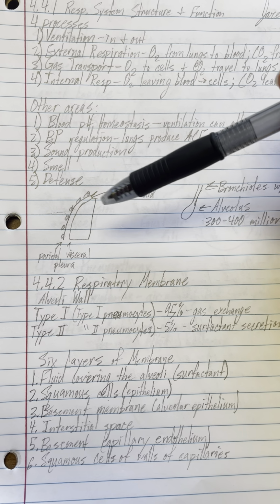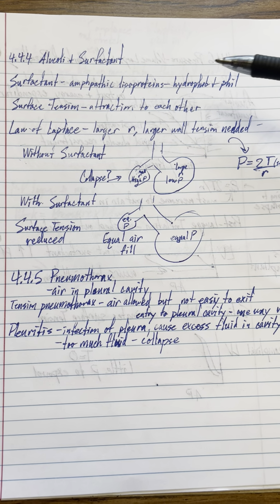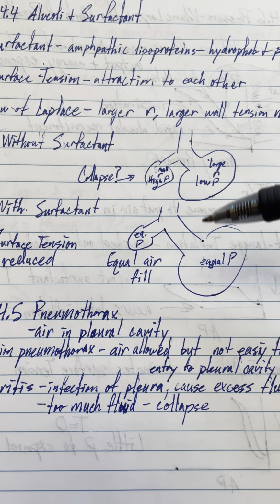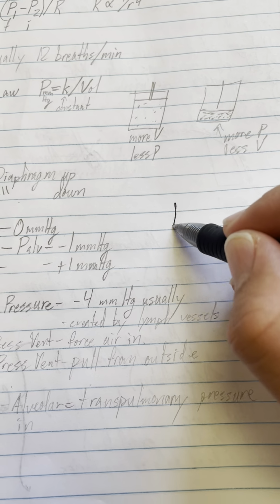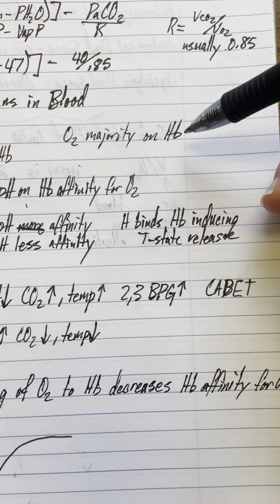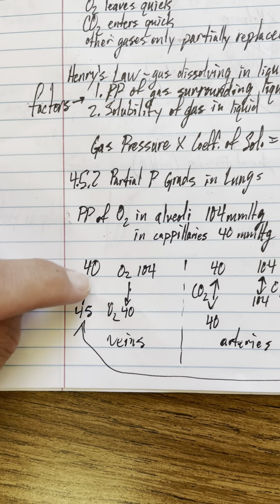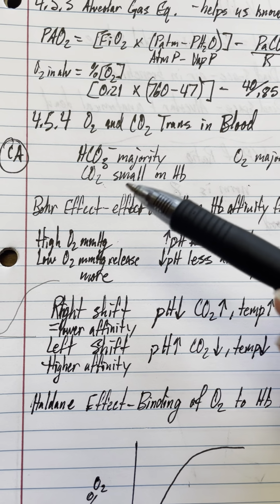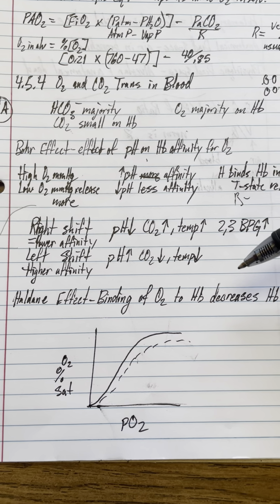Respiration Mechanisms, Gas Transport, Pneumothorax, Hemoglobin Affinity Curve Influences